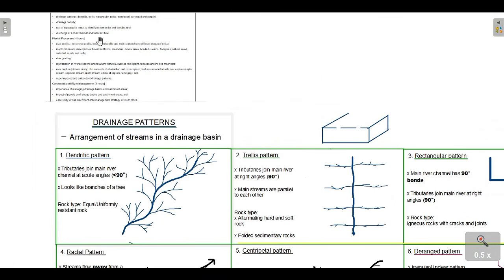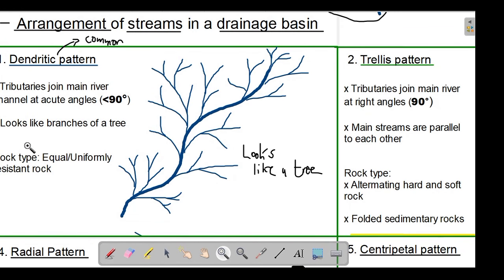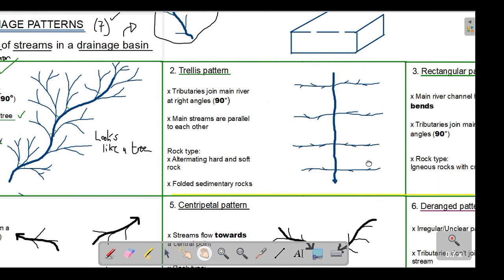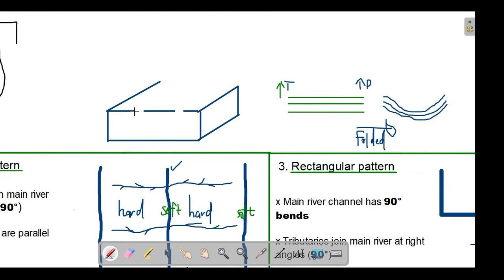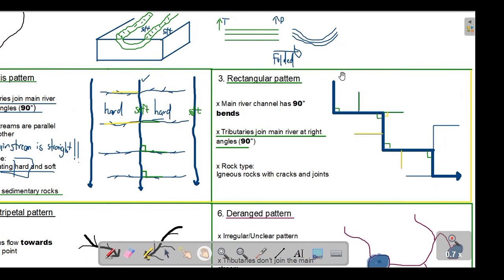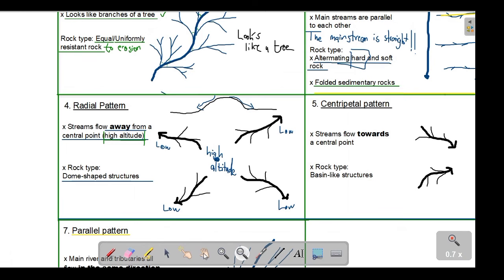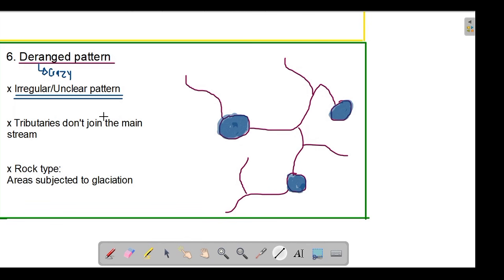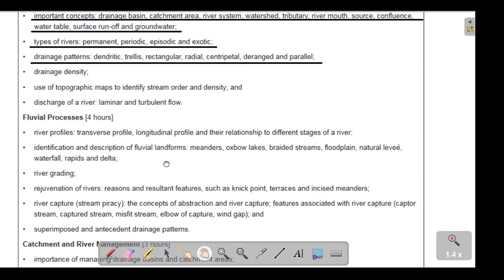GEOGRAPHY GRADE 12 | GEOMORPHOLOGY | DRAINAGE PATTERNS | MADE SIMPLE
This video facilitates the different types of drainage patterns we have in different drainage basins. We convey tips on how to easily identify them in exam papers, discuss their unique characteristics such as rock type, angle between tributaries and main river etc.and highlight the relationships between them. I hope this video makes it simple enough for you.